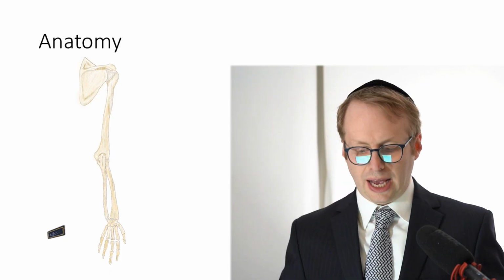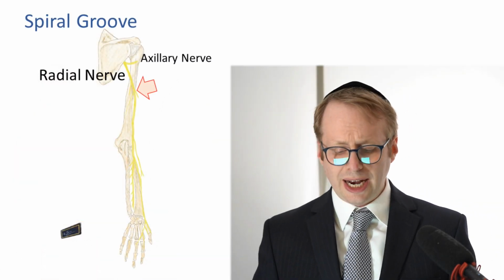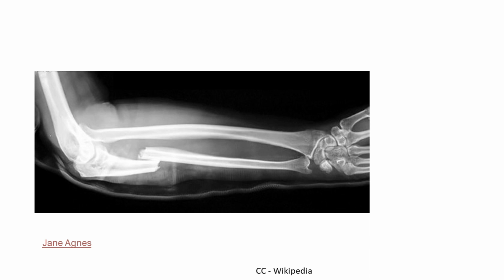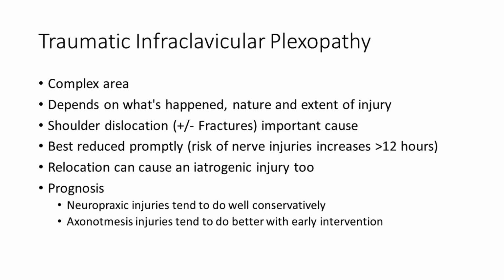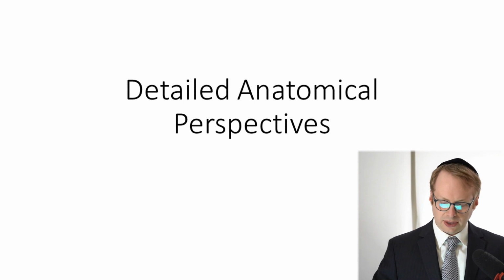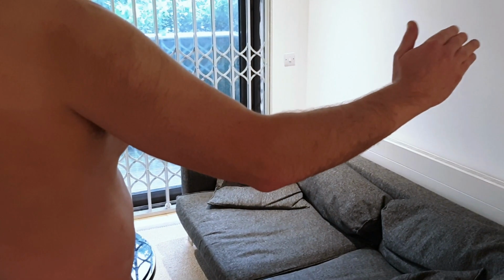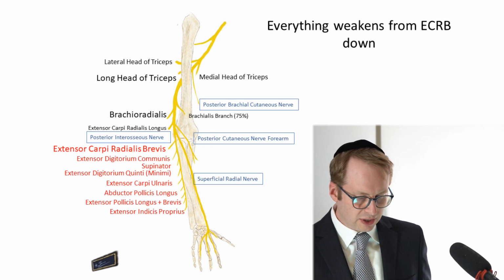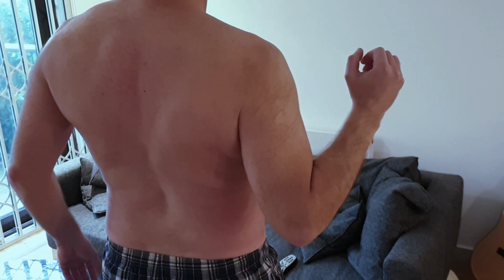Wrist Drop and the Radial Nerve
This video is all about wrist_drop. It will take you through the anatomy, causes and overview treatment options. I've divided the anatomy into two separate sections for my different audiences. The simpler version is at the beginning, and a more detailed version comprises the second half. It's a complex topic - but when you get your head around the wiring - and this is especially for the medical students - you'll be better placed to understand the clinical examination of the arm! Huge thanks to my 'model' and their 'iphonographer' - a real challenge doing this 'virtually''.